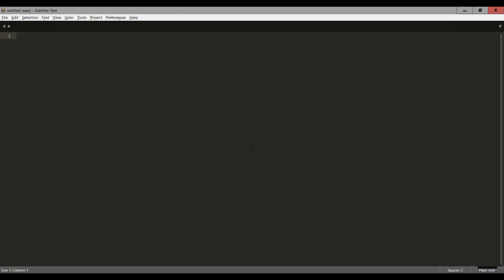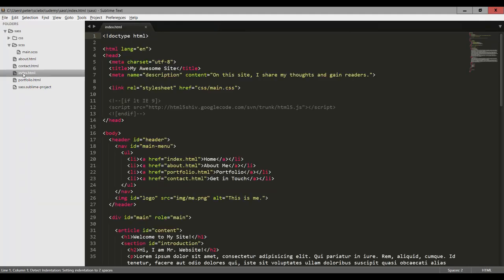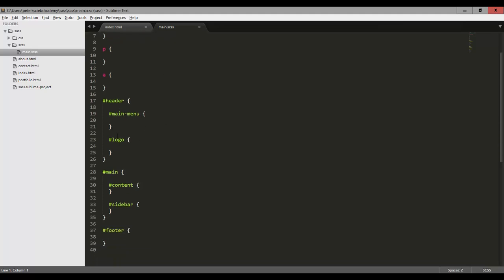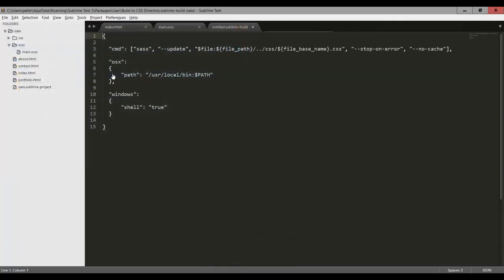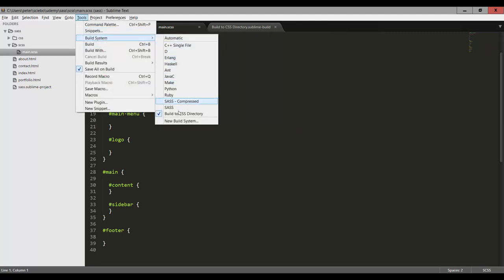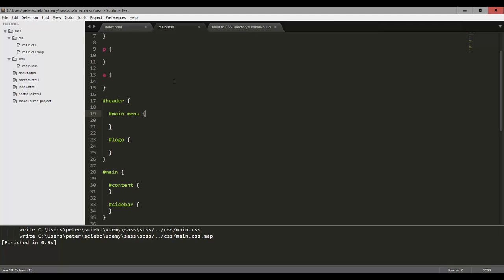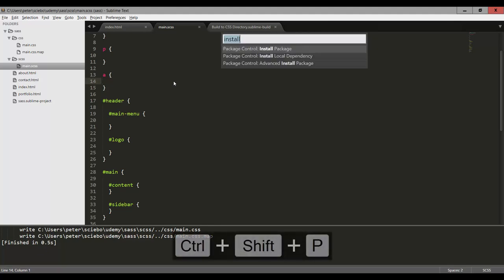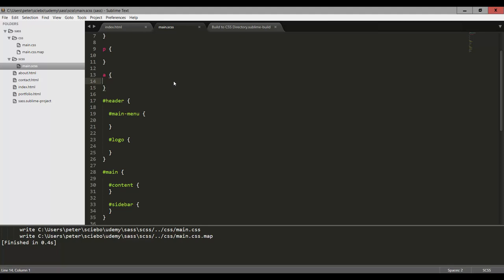Sass Beginner Tutorial #6: Setting Up The Project Structure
Learn how to set up your actual project to get started with Sass. You'll create an scss directory to store all SCSS files and a separate css directory. The build plugin then has to be configured correctly so that CSS files are generated into the css directory.

This tutorial guides you through the process of setting up a Sass project step by step.